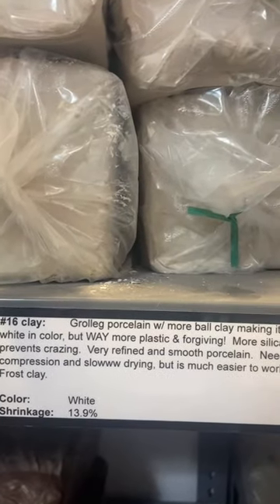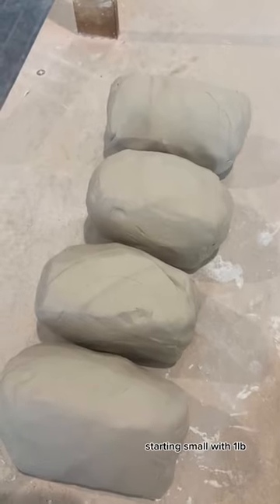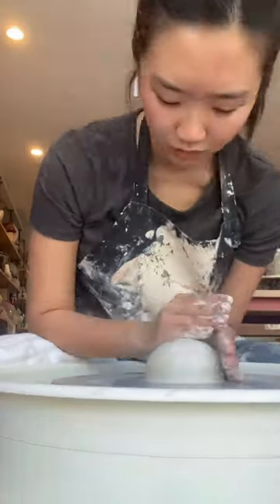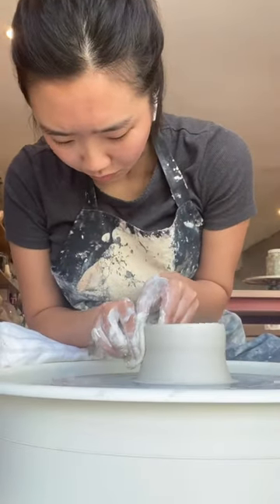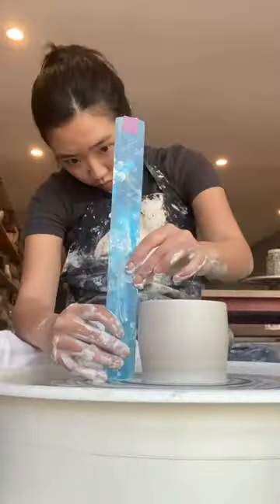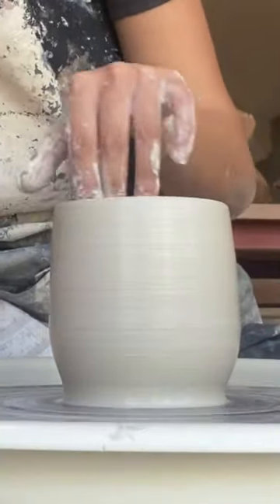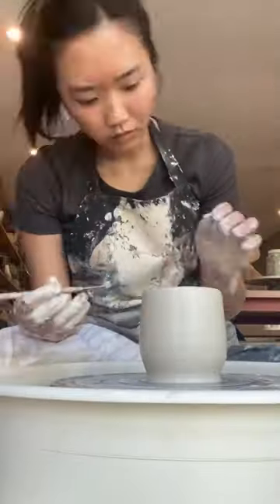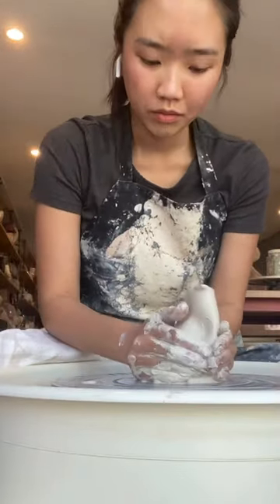First time trying out porcelain, comment your tips below!